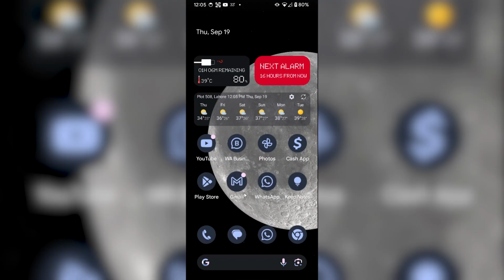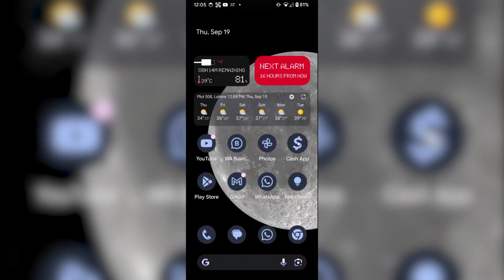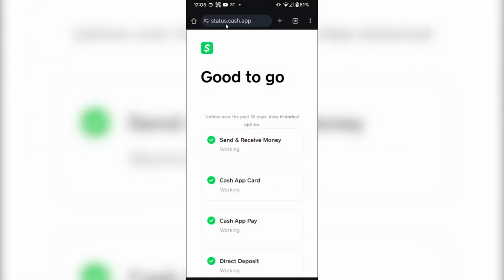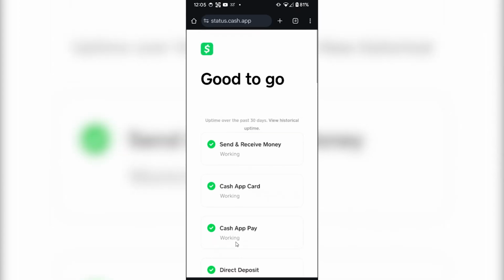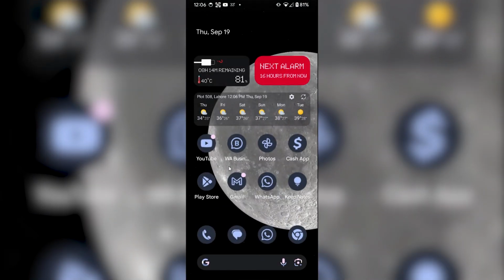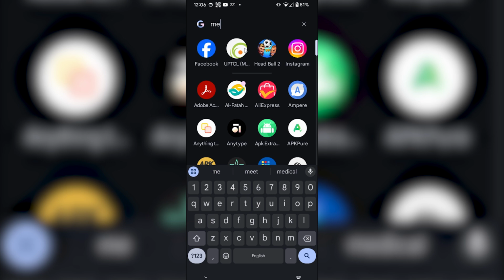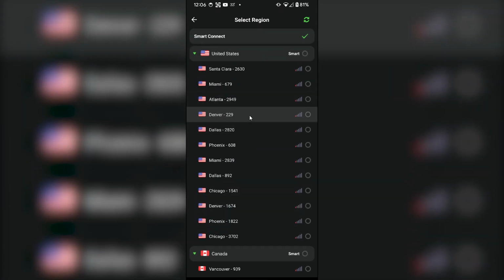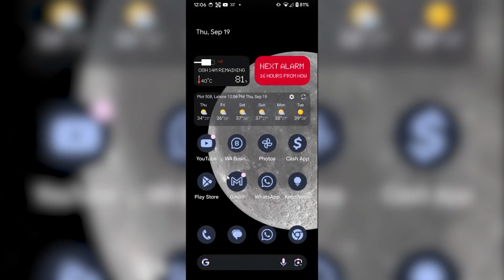✅ Please Try Again Later Cash App -- Solution! (2025)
👉 In this tutorial video, we will show you how to troubleshoot and fix the "Please try again later" issue on Cash App. If you're experiencing problems with Cash App, we've got you covered with step-by-step instructions on resolving this common error.